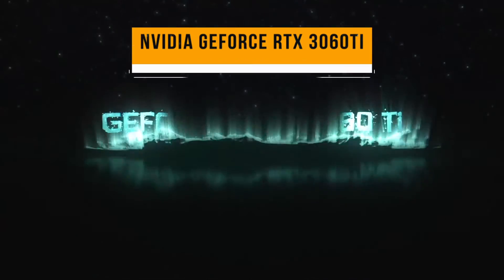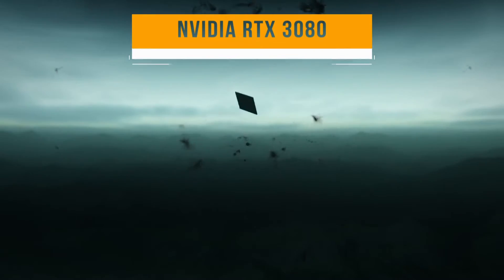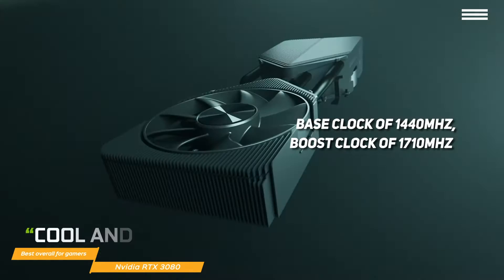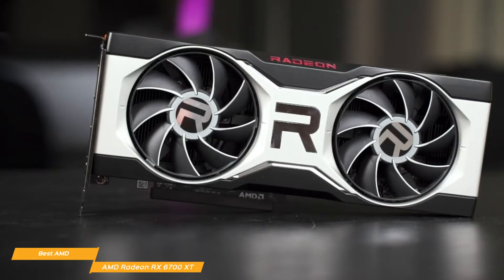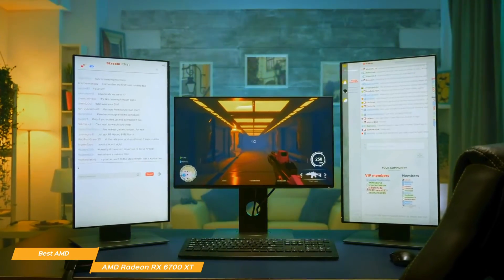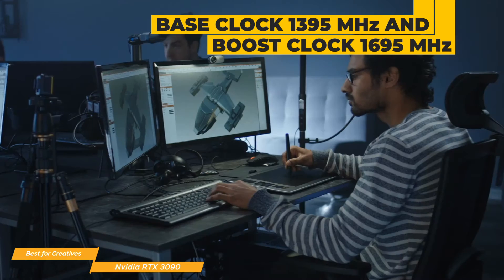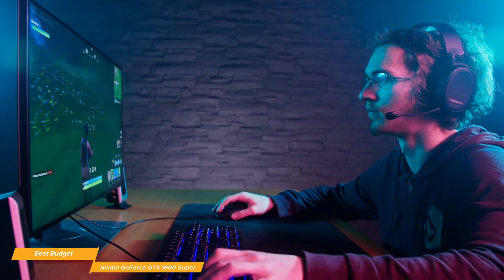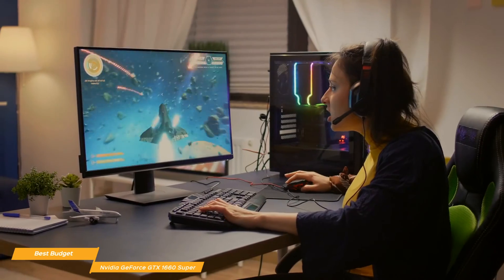TOP 5: Best Graphics Card 2021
►Nvidia GeForce RTX 3060ti - Best Graphics Card for the Money
★US Prices
★UK Prices
★CA Prices

►Nvidia RTX 3080 - Best Overall Graphics Card for Gamers

►AMD Radeon RX 6700 XT - Best AMD Graphics Card

►Nvidia RTX 3090 - Best High-End Graphics Card for Creatives

►Nvidia GeForce GTX 1660 Super - Best Budget Graphics Card
★US Prices
★UK Prices
★CA Prices

A graphics card generates a feed of output images to a display device and are either classified as integrated or discrete. Integrated cards are bound to the motherboard and share RAM with the CPU, while discrete cards usually have their own dedicated memory and have much higher performance values. But many look so similar, which ones are actually built well and have the features that will match your needs?

In this video, we’ll be comparing the top 5 graphics cards that are designed for different kinds of users. We will take into account performance and features so you can decide which is best for you. All the products on our list were selected based on their own inherent strengths and features. We’ll be comparing the Nvidia GeForce RTX 3060 Ti, the Nvidia RTX 3080, the AMD Radeon RX 6700 XT, the Nvidia RTX 3090 and the Nvidia GeForce GTX 1660 Super; which are all great options if you’re in the market for a graphics card.

We’ll break down which graphics card would be best for you, and what you can expect to get in return for your money. We’ll help you decide if one of the graphics cards on our list seems like a great purchase.